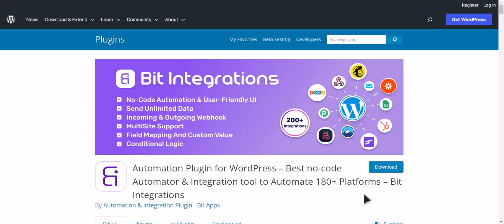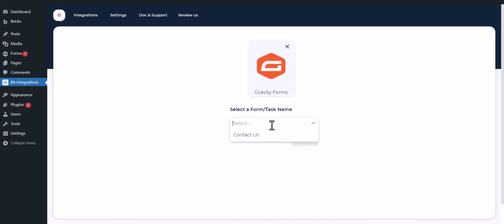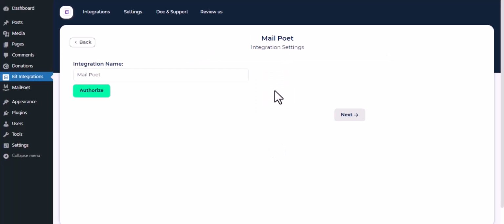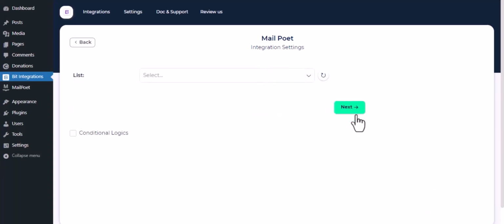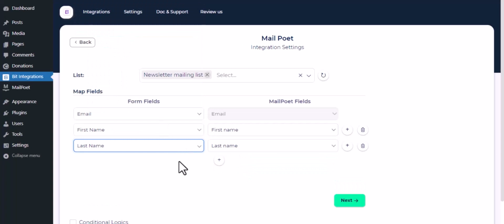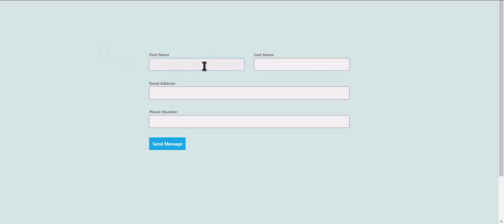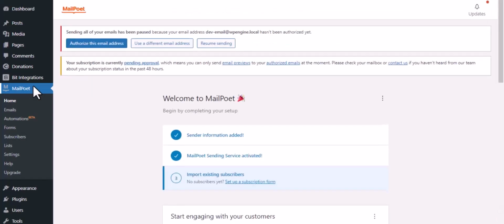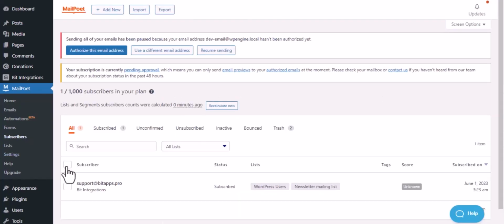Integrating Gravity Forms with MailPoet | Step-by-Step Tutorial | Bit Integrations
🔗 Unlock the power of seamless email marketing integration! Dive into our latest tutorial where we unveil the art of integrating Gravity Forms with MailPoet, a dynamic email marketing platform. Learn how to effortlessly fuse these two tools using the Bit Integrations WordPress plugin.

In this comprehensive video guide, we walk you through the step-by-step process of integrating Gravity Forms with MailPoet. Witness the magic of streamlined data synchronization, empowering you to create impactful email campaigns with ease.

Key Highlights:
✅ Step-by-step tutorial for integrating Gravity Forms with MailPoet using the Bit Integrations WordPress plugin.
✅ Elevate your email marketing strategy with the power of seamless data synchronization between Gravity Forms and MailPoet.

Whether you're an email marketer, business owner, or enthusiast, this integration empowers you to merge Gravity Forms with MailPoet effortlessly. Watch the video now to elevate your email campaigns!

🎥 Ready to enhance your email campaigns? Seamlessly integrate Gravity Forms with MailPoet using Bit Integrations and take your email marketing to new heights! 👍